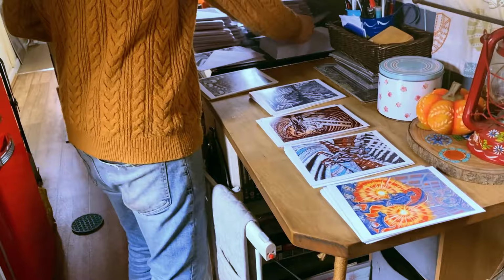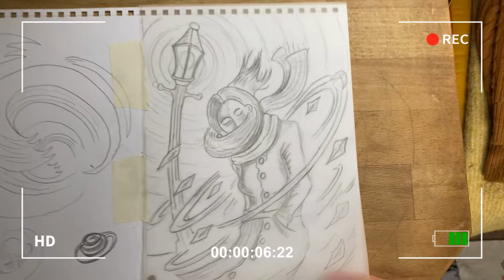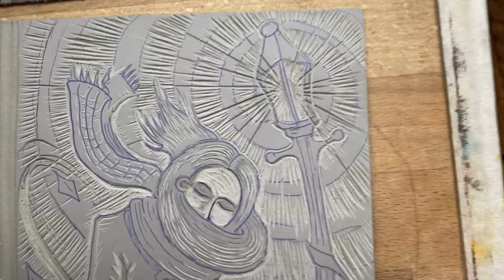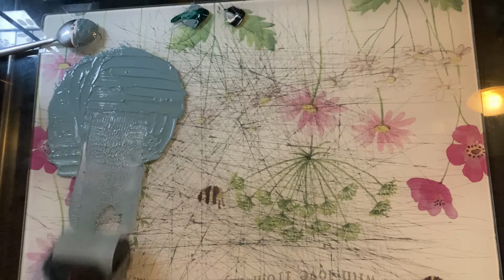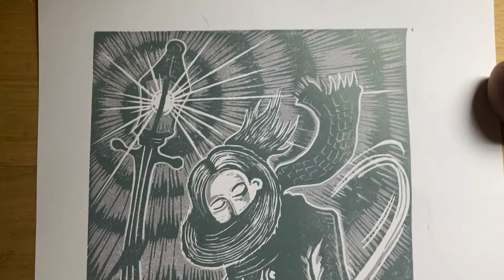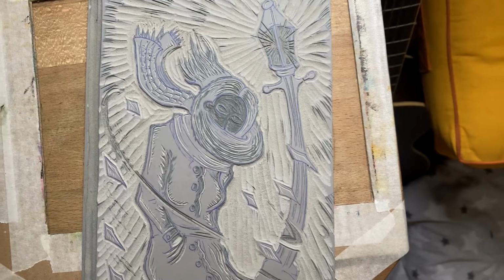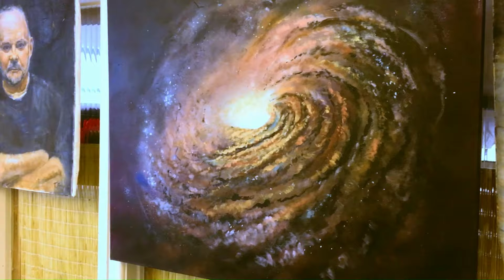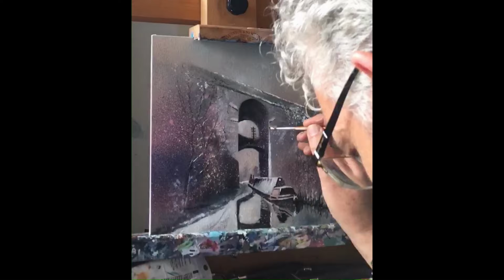The jobs you don't want to do EP15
Welcome to Art in the corridor !

we are Ant, Hannah and Mabel the pup, full time artists living and working from our narrowboat home "The corridor" We have spent the last 8 years exploring the rivers and canals and the last two making and selling art from the boat.

On this weeks episode we discuss the jobs we use to have, get our grubby diesel tank cleaned, work in our own little production line and make more art
We also have the amazing Pete Tuffrey as ARTIST OF THE WEEK, thank you so much Pete !

Ebay shop

This weeks music comes from ,
Sunsinger and the high seas

much luv,

your friends,
Han, Ant and Mabel x